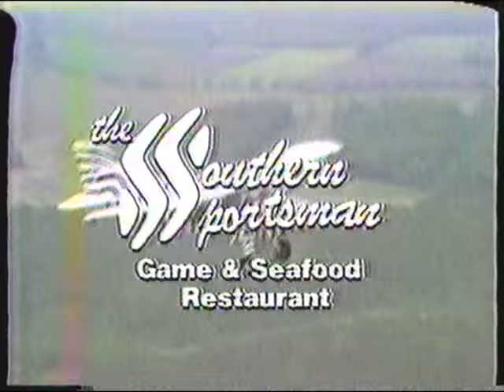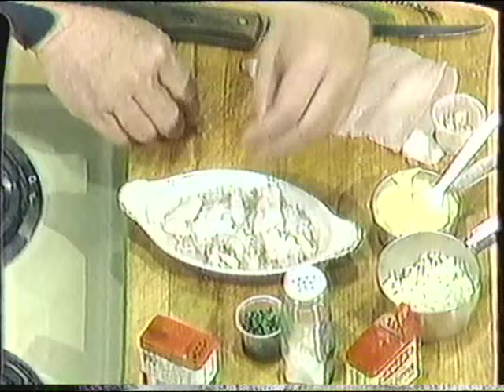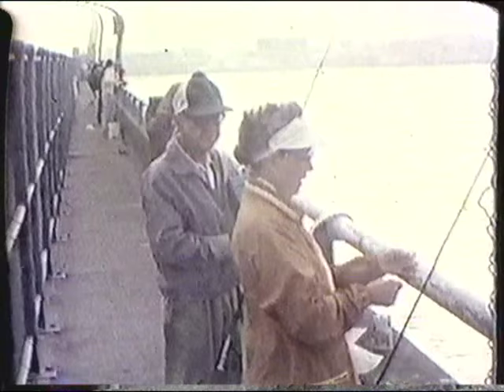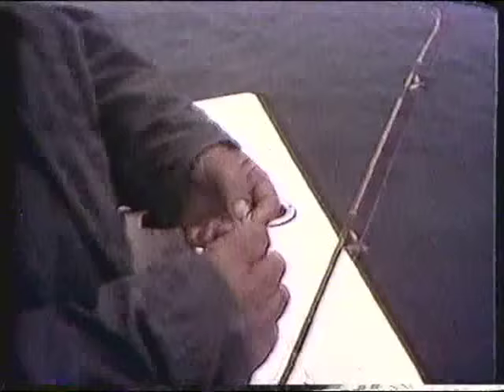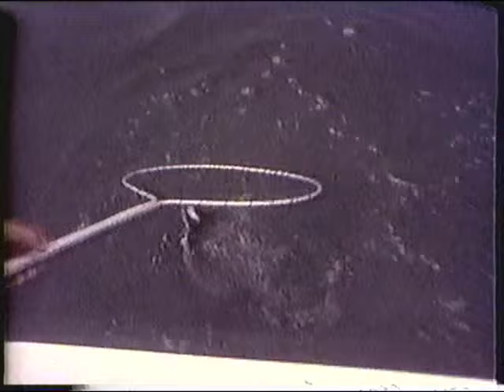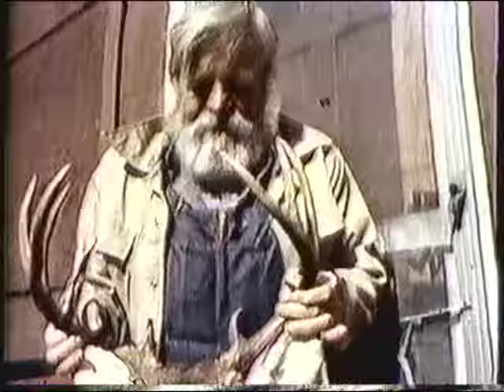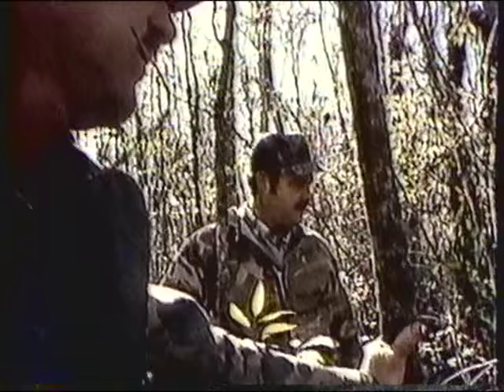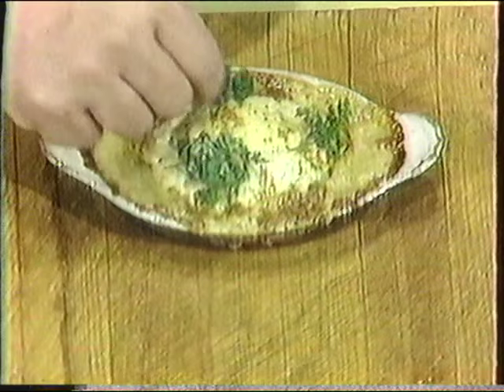The Southern Sportsman with Franc White (1984) - #6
Franc White hosted "The Southern Sportsman" from 1972 to 1996. It was produced at WRAL-TV in Raleigh. White died in 2012 at age 86. Contribute to The Franc White Legacy Fund for Conservation Education

Fair audio.  Segments include:

- Ocean City Flounder
- Ogeechee Wild Boar
- Merry Old Sole